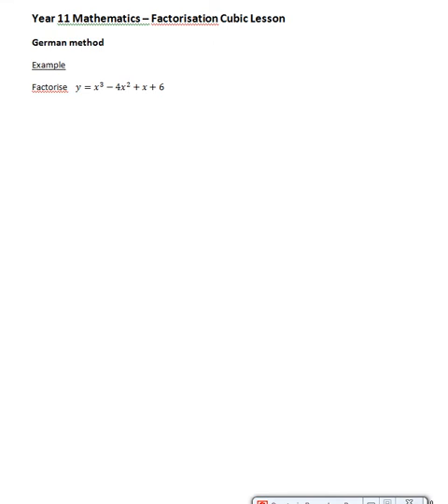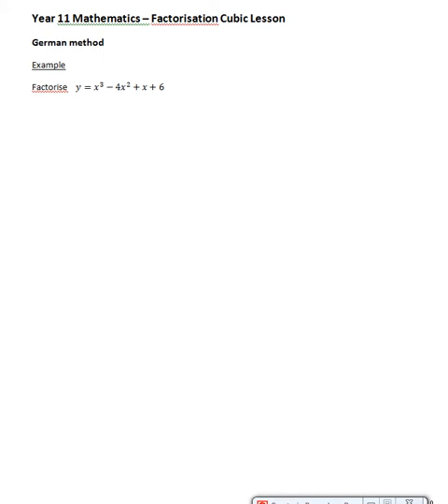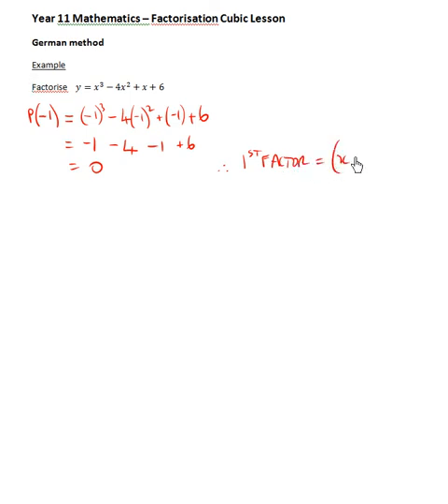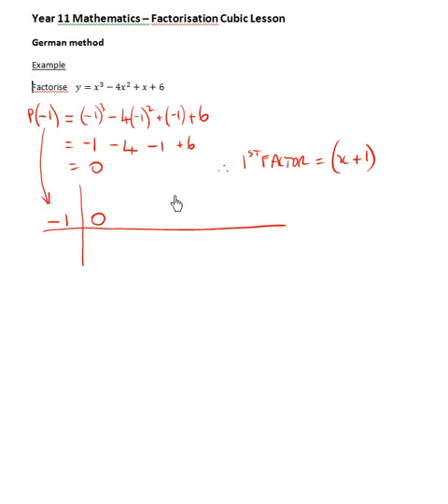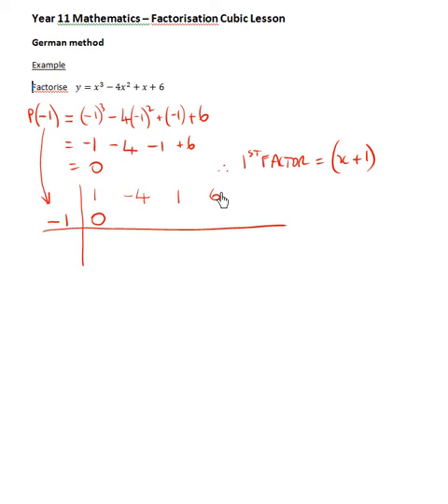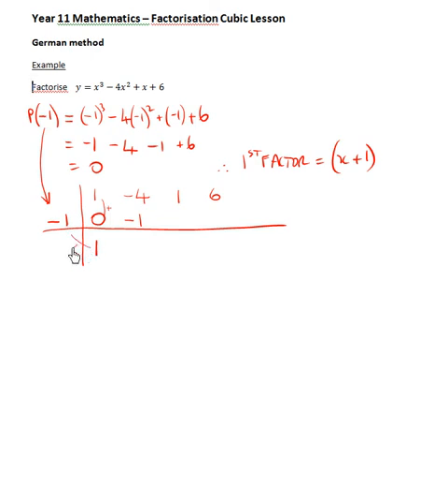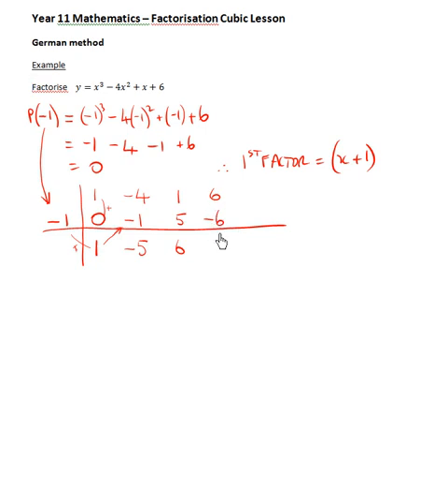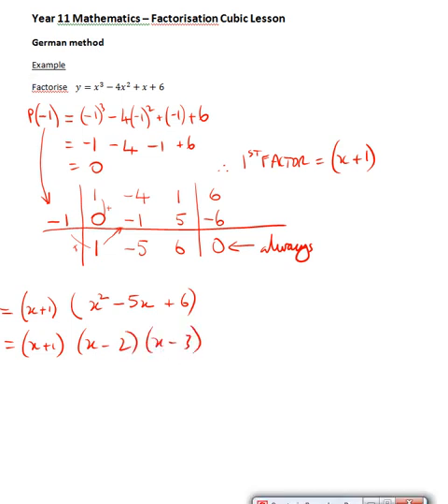Factorising Cubic using German Method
This is an alternative method to finding factors of a cubic after you have found the first zero.